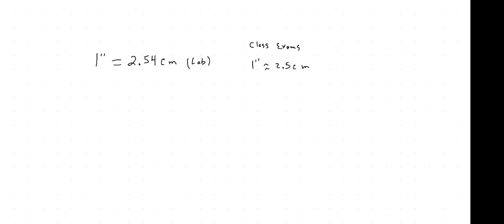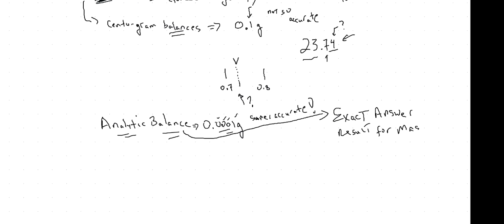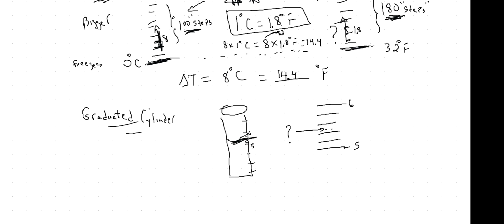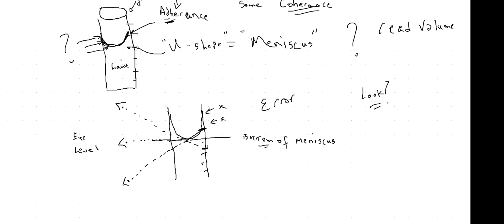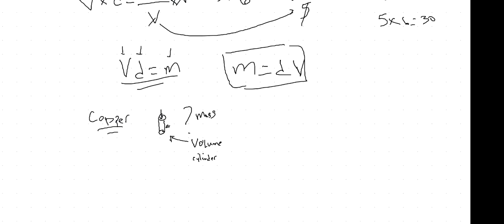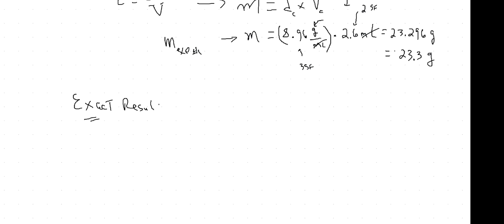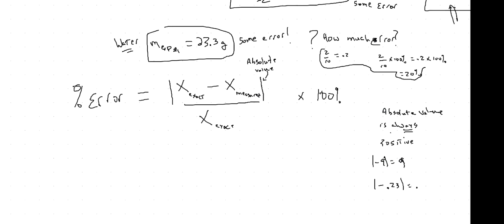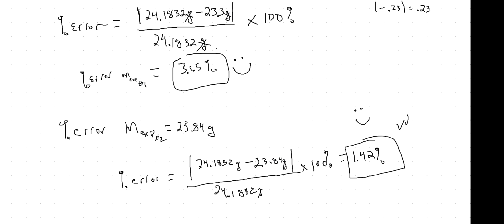EXPERIMENT 1 The Metric System, Density and Temperature